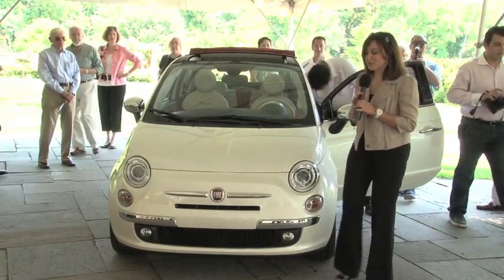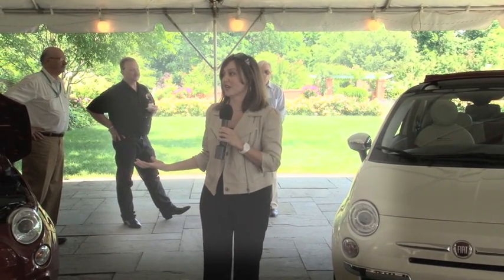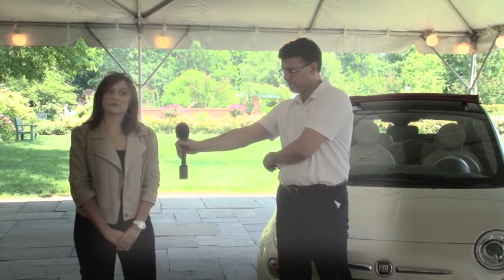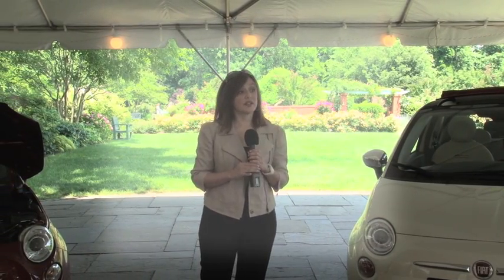WAPA May Luncheon - Fiat Part Three of Three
Fiat has returned to the United States. Laura Soave, Head of Fiat North America, answers questions from the Washington Automotive Press Association's May Luncheon.